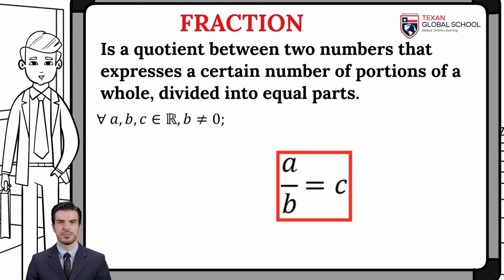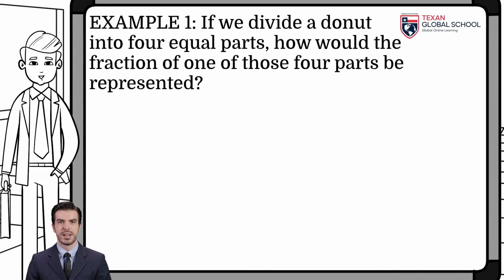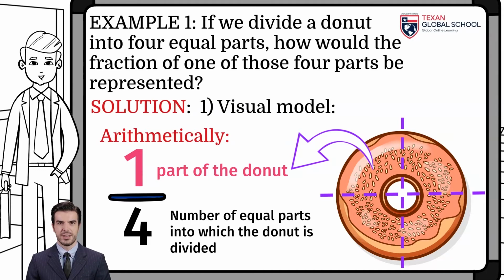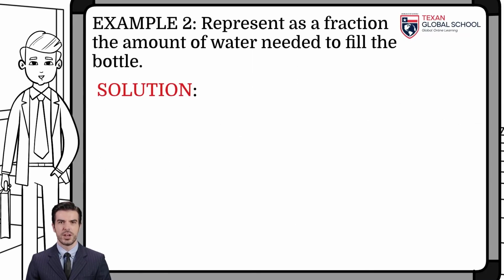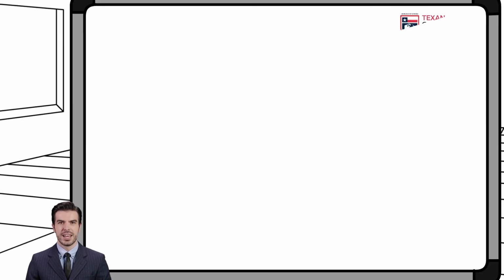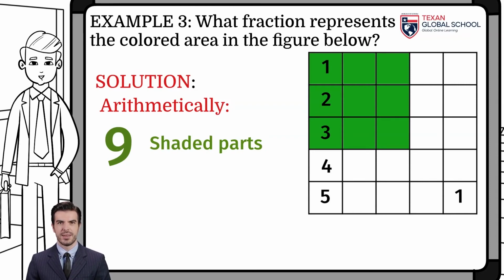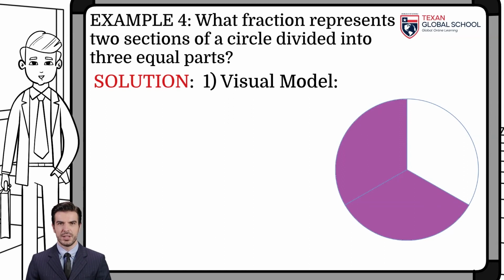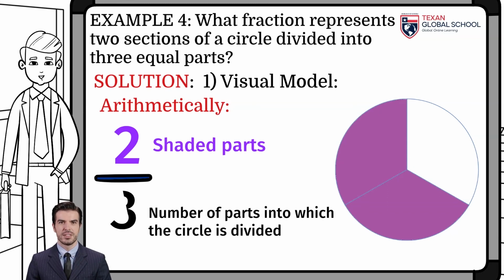Rational Numbers: Fractions | Arithmetic | Mathematics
The concept of fraction is analyzed with various examples.